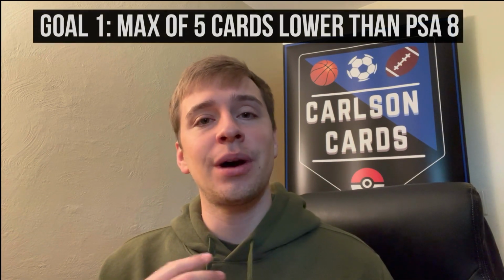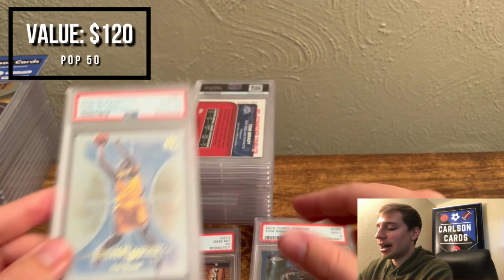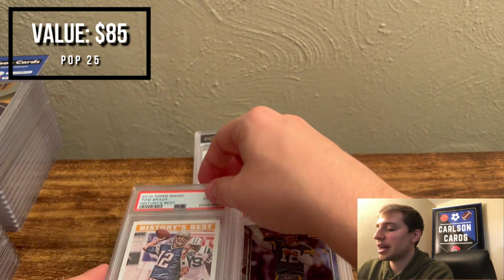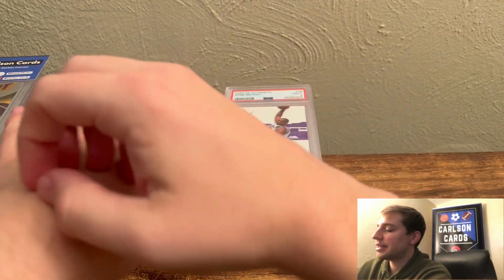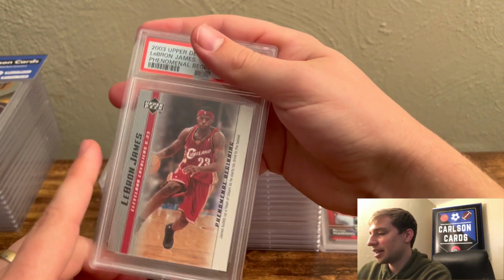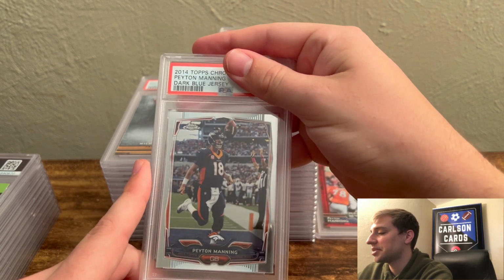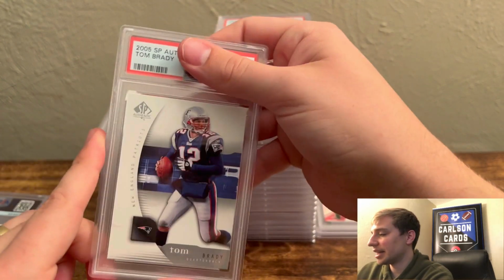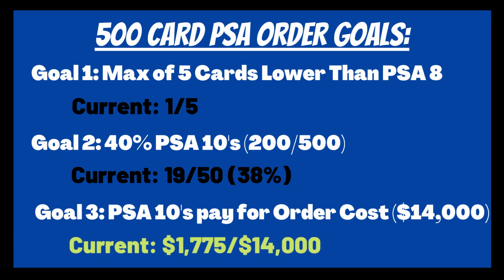WAS IT WORTH IT?! MASSIVE 500 Card PSA Return (Part 1) Michael Jordan, Tom Brady, Kobe Bryant & More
This order is going to be an ABSOLUTE BLAST to go through with you guys! It was definitely a risk sending so many cards in a down market, however, these first 50 cards have me optimistic!